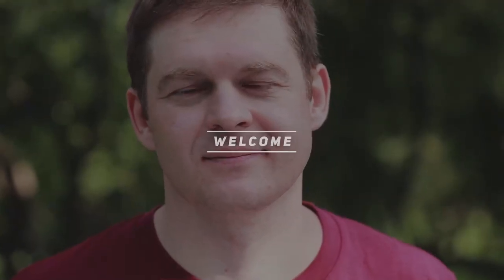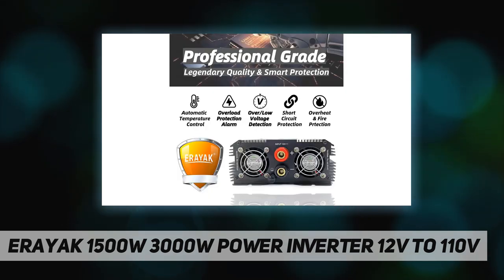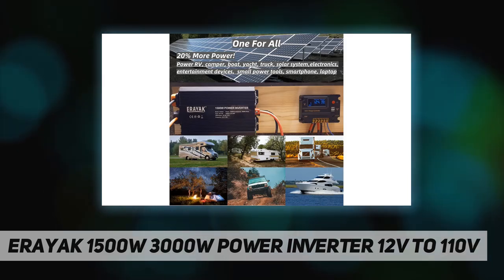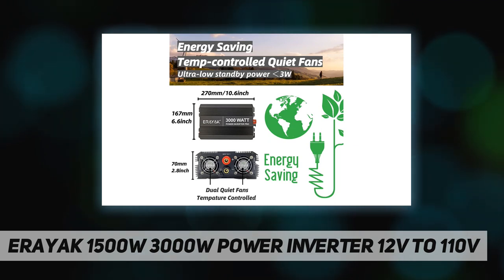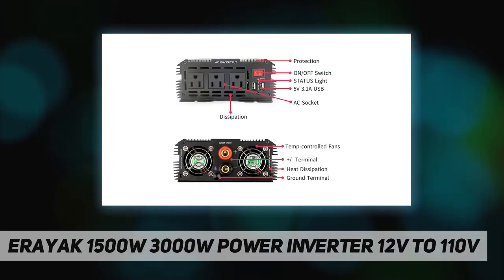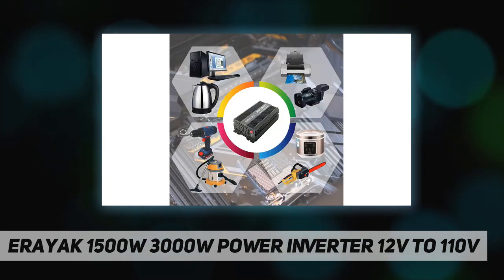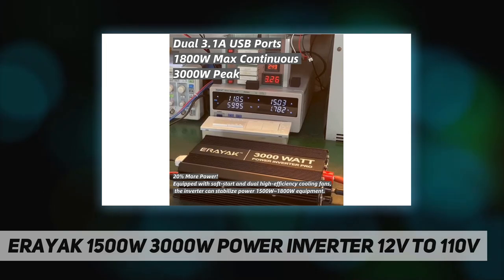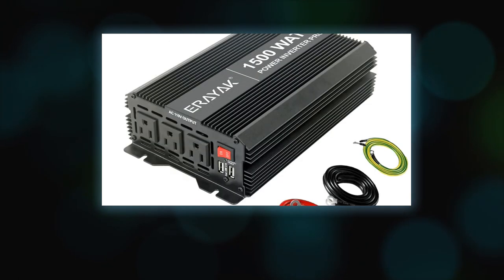ERAYAK 1500W/3000W Power Inverter 12v to 110v - Short Review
ERAYAK 1500W/3000W Power Inverter 12v to 110v